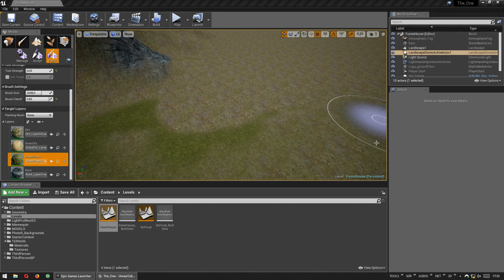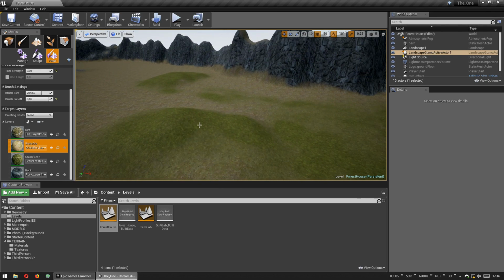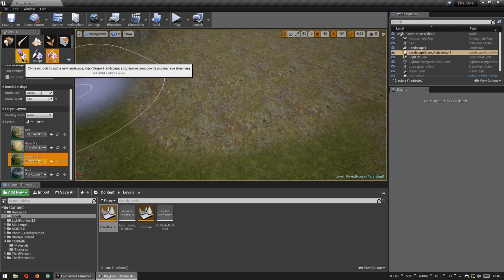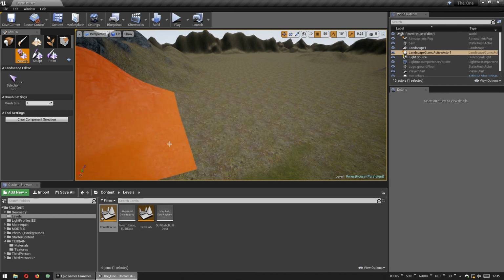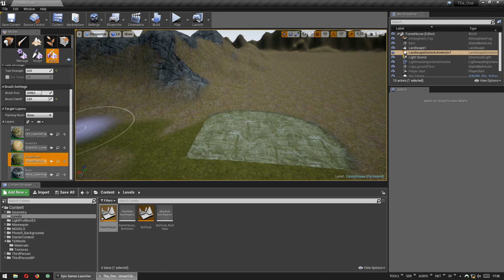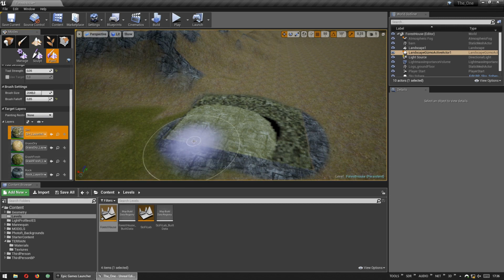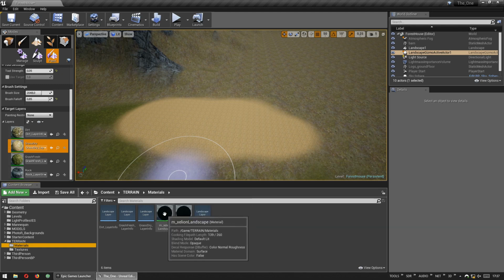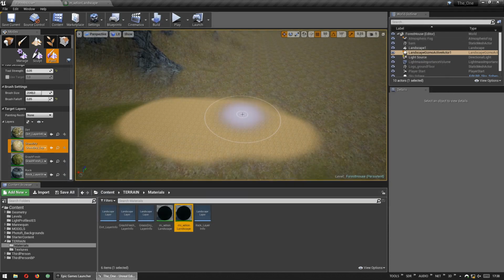Landscaping Issues In Unreal Enginge 4 (engine ver.: 4.19.2)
A very weird problem I ran into when painting my landscape! Thanks;)